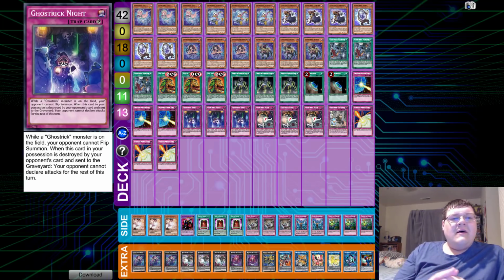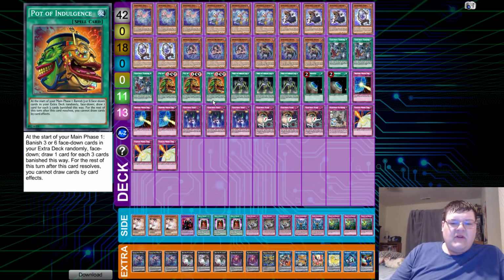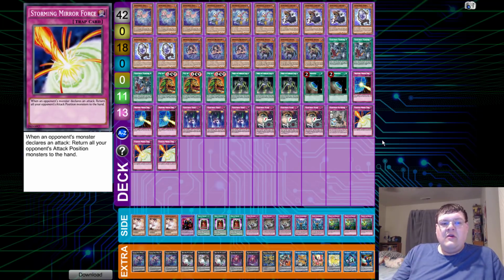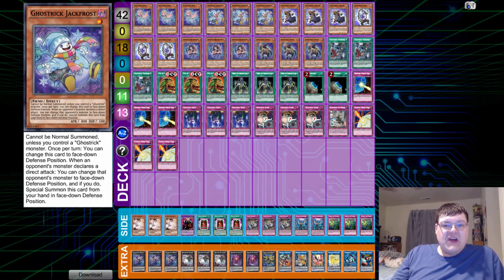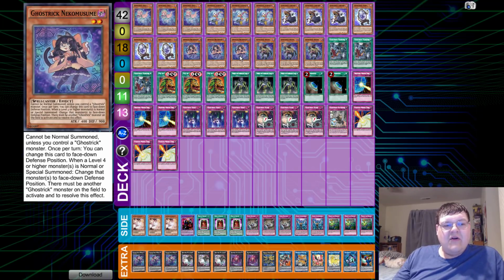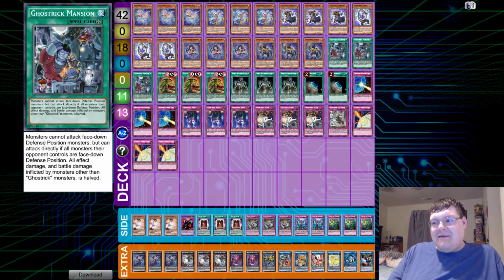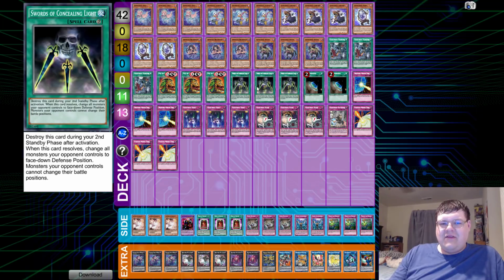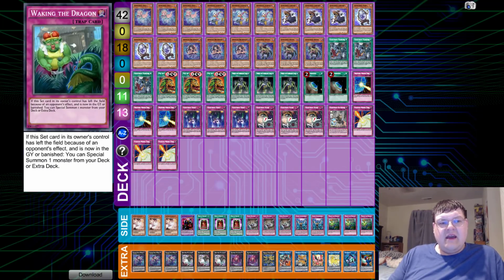Night Of The Ghostrick - Yugioh Halloween Deck Profile Special 2018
Ghostricks are one of the most underrated decks in the game! This is the initial draft that Barr and I have drafted up! Ghostricks hidden potential is there but it needs to be drawn out! What do you think about the build?